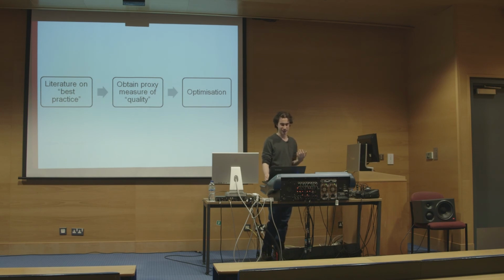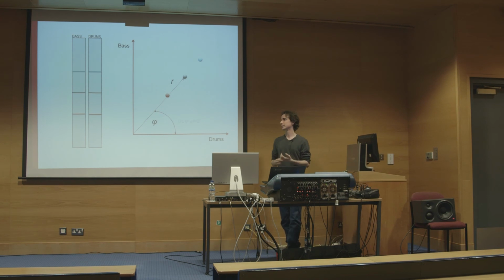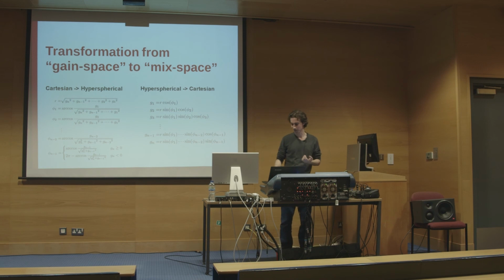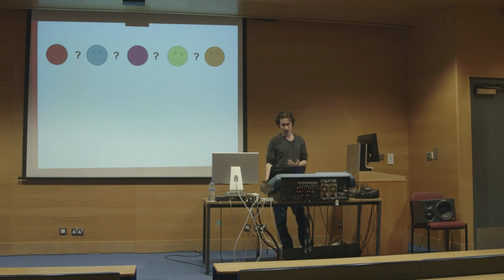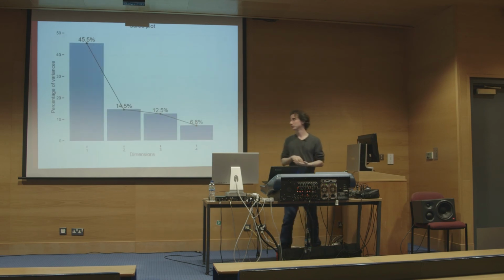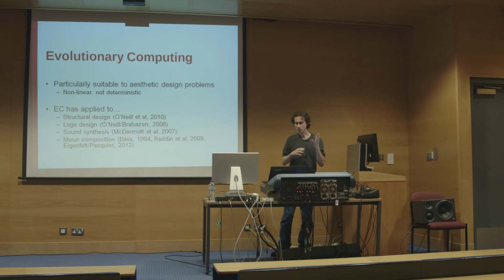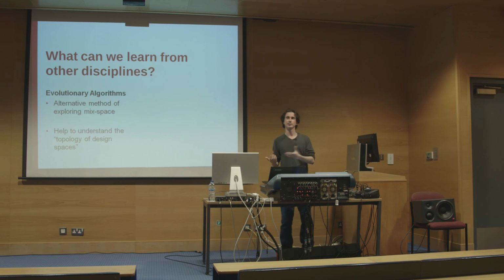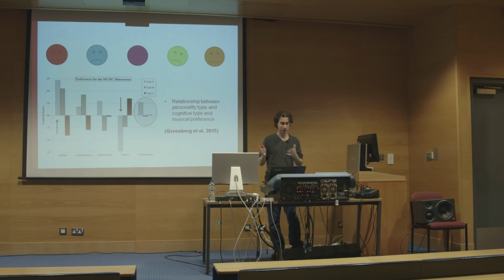Navigating the Mix Space in Multitrack Recordings - Alex Wilson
Alex Wilson from The University of Salford talks about Navigating the Mix Space in Multitrack Recordings at the AES-Midlands workshop on Intelligent Music Production at the DMT Lab (dmtlab.bcu.ac.uk) in Birmingham on 08-09-15.